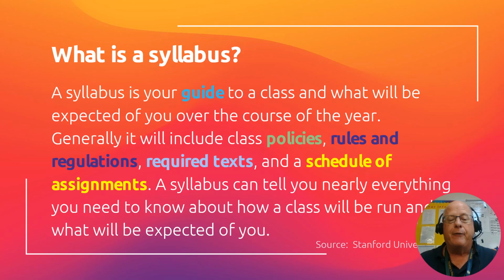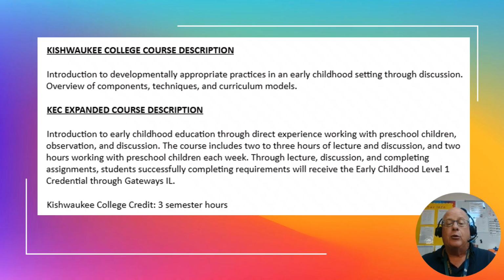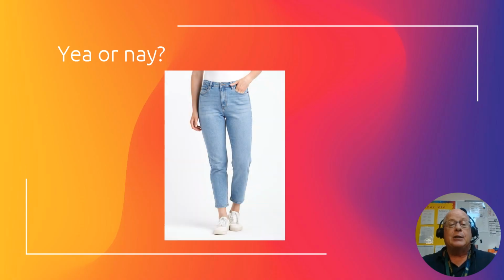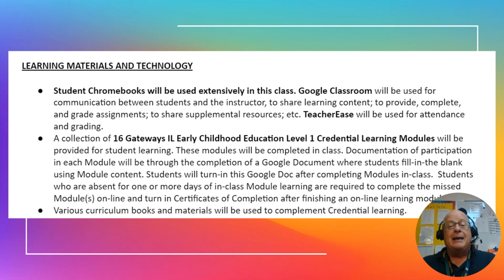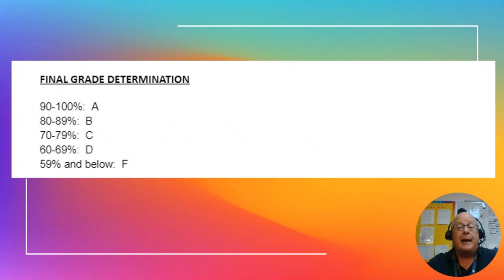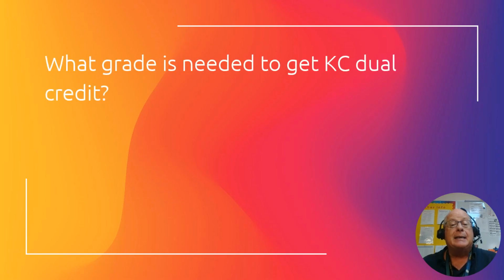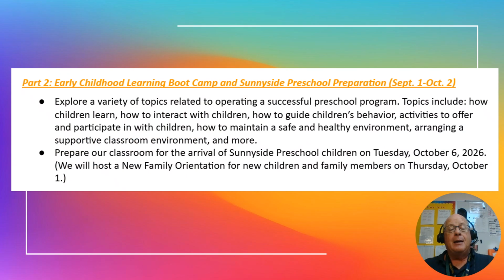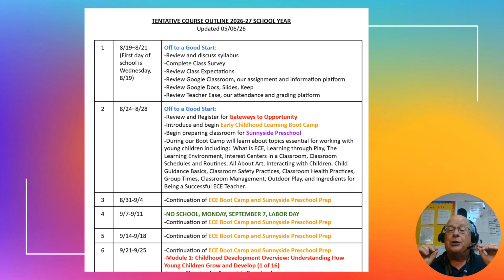Syllabus Review 26 27 Updated 5 15 26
This video reviews the class syllabus for ECE 1 at Kishwaukee Education Consoritum (KEC) for student review.